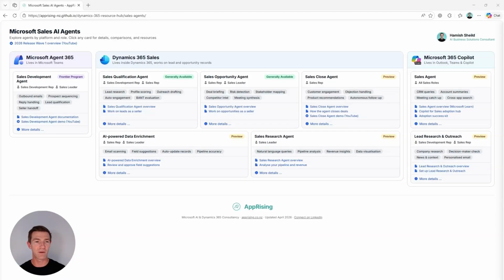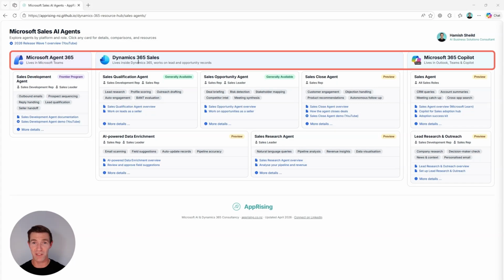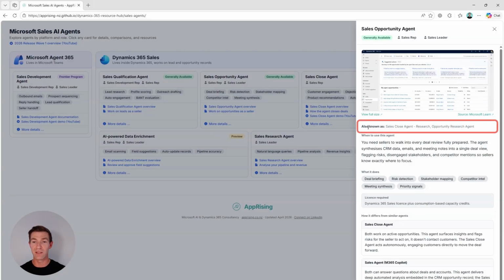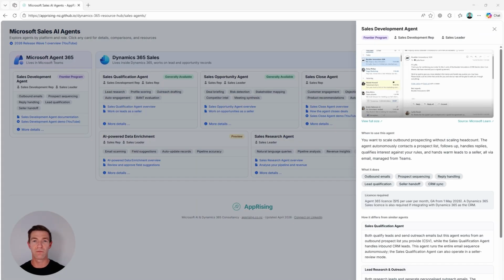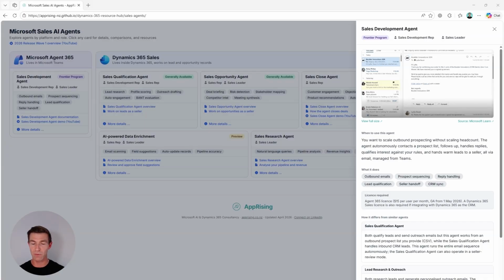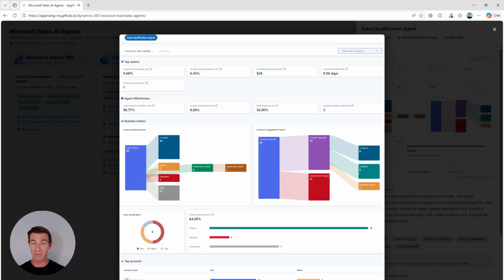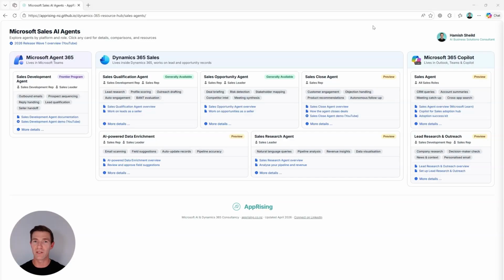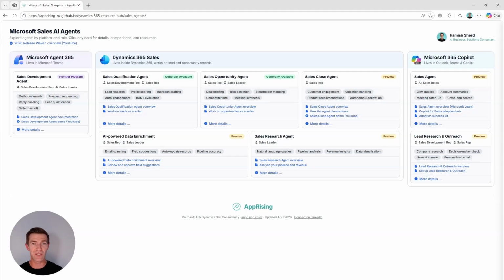Which Microsoft Sales AI Agent Fits Your Team? All 8 Compared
There are eight Microsoft sales AI agents spread across Dynamics 365, Microsoft 365 Copilot, and Agent 365. They have different names, different roles, different licensing requirements, and they are documented across three completely separate areas of Microsoft Learn.

In this video, I walk through all eight agents using a visual reference tool I built to help business leaders understand which agent fits their team — based on who would use it, which tools your team already works in, and what level of autonomy you are comfortable with.

I cover three real scenarios:
- Outbound prospecting at scale (Sales Development Agent)
- Inbound lead qualification inside the CRM (Sales Qualification Agent)
- Working with sales data from Outlook and Teams (Sales Agent in Microsoft 365 Copilot)

Whether you are evaluating Dynamics 365 Sales, exploring Microsoft 365 Copilot for your sales team, or hearing about Agent 365 for the first time, this video will help you ask the right questions before your next conversation with IT or a vendor.

⏱ Chapters
0:00 Why I built this reference tool
0:30 How the page is organised
1:36 Scenario 1 — Outbound prospecting at scale
2:17 Scenario 2 — Inbound lead qualification
3:04 Scenario 3 — Working from Outlook and Teams
3:39 How to choose between them

Hamish Sheild is a Microsoft MVP in Business Applications and founder of AppRising, a New Zealand consultancy helping organisations design, build, and govern practical AI solutions on the Microsoft platform.